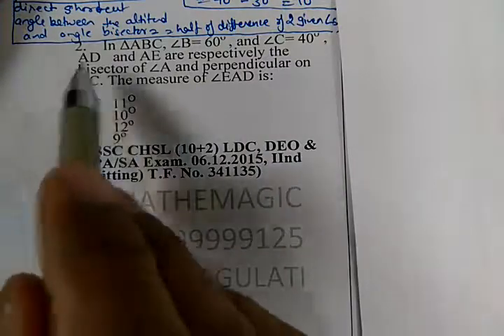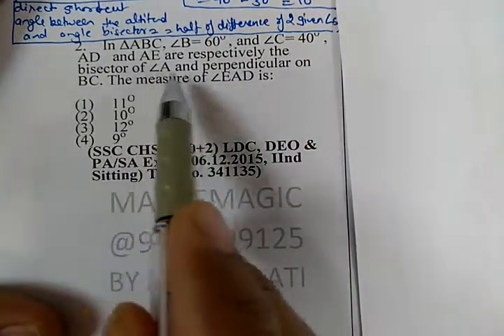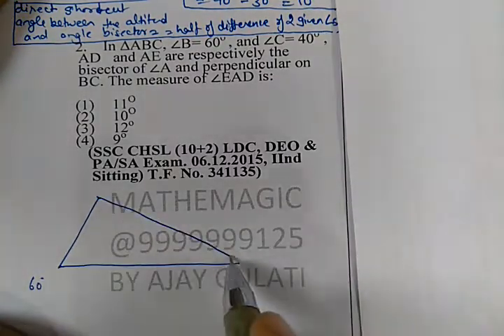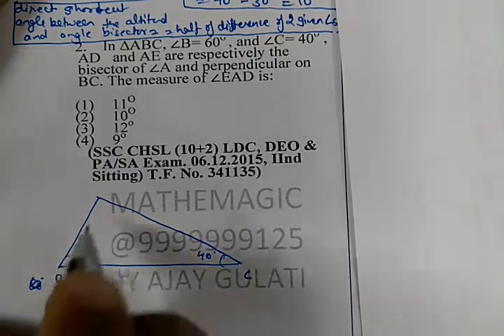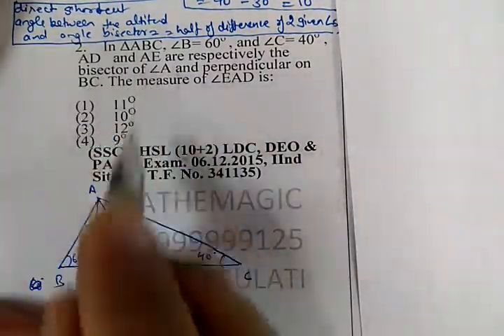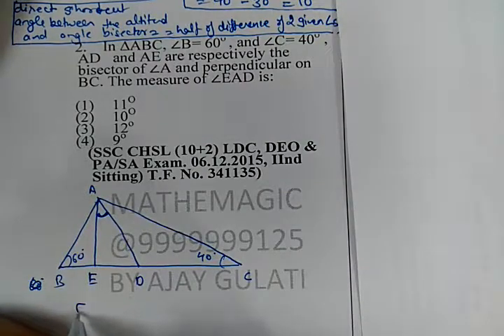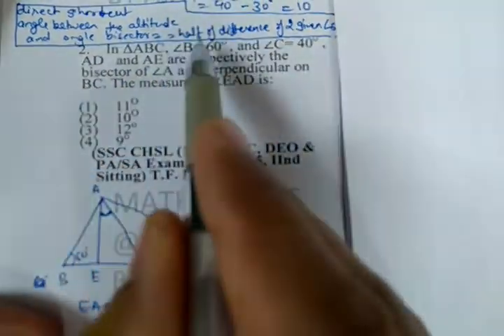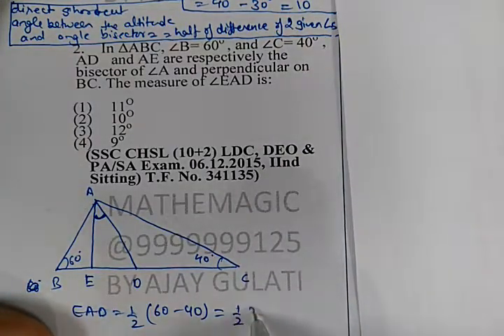HALF B - C 02